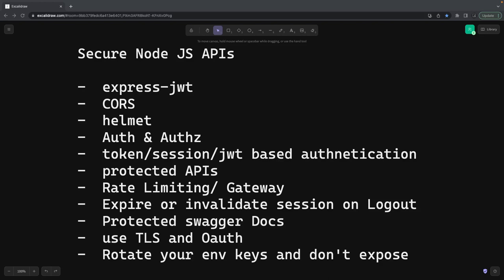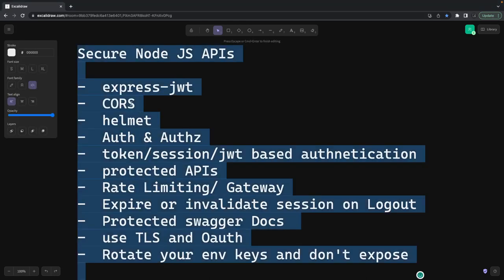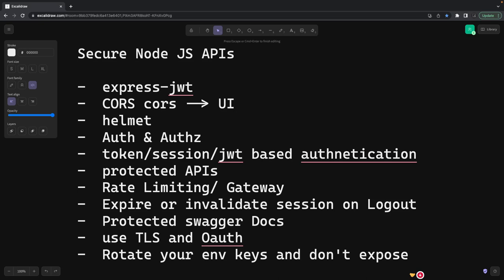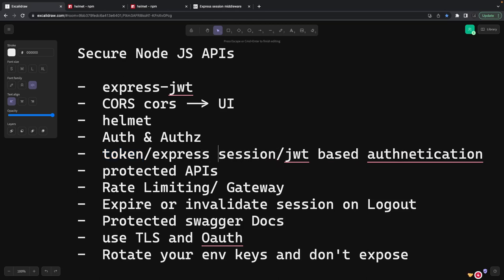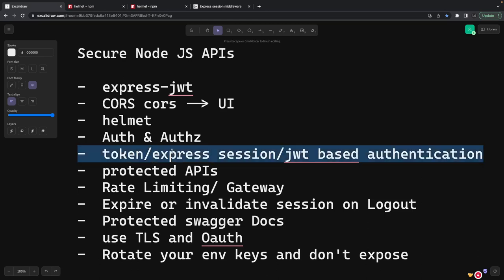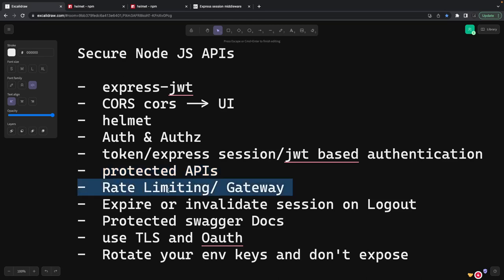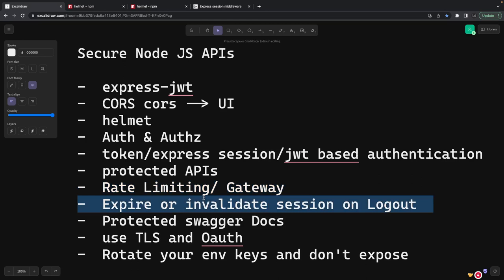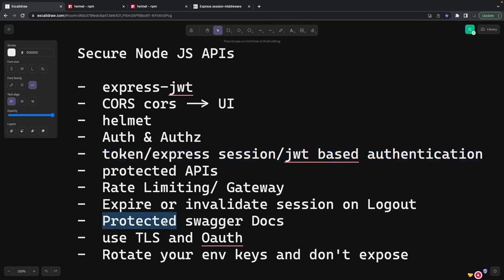Become Ninja Developer - API security Best Practices with Node JS Packages #15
⭐️⭐️ This video is Part of the playlist "How to Become Pro-Ninja Developer "⭐️⭐️

In this video we are covering the tooling you need for your system setup for development

🔥 vs code extension and plugins
🔥 Become Ninja Developer - Full Stack Developer Roadmap 2023 #08
🔥 Become Ninja Developer - docker desktop
🔥 Become Ninja Developer - choose technologies
🔥 Become Ninja Developer - CI/CD for projects
🔥 Become Ninja Developer - DevOps for developers
🔥 Become Ninja Developer - Understanding monolith and Microservices
🔥 Become Ninja Developer - Understanding Architecture Patterns
🔥 Become Ninja Developer - Understanding auth and authz
🔥 Become Ninja Developer - Understanding ABAC and RBAC
🔥 Become Ninja Developer - Understanding caching and how to do it
🔥 Become Ninja Developer - Understanding System Design
🔥 Become Ninja Developer - Understanding UI Performance and Fixing issues
🔥 Become Ninja Developer - Understanding API Performance and Fixing issues

⭐️ Crash Courses ⭐️